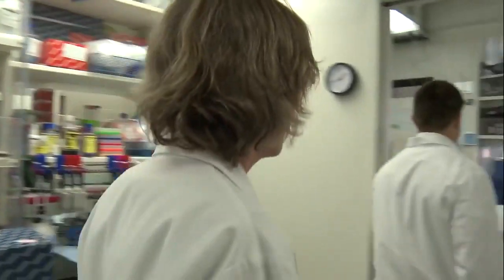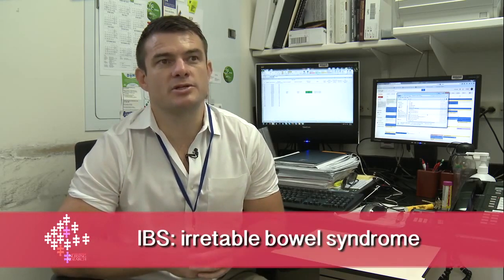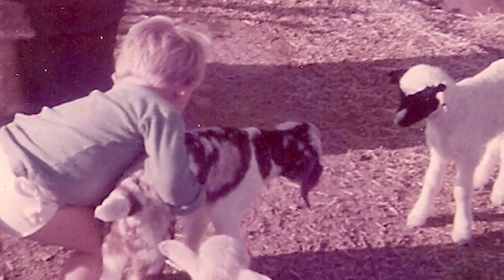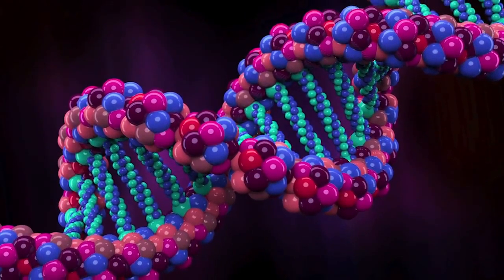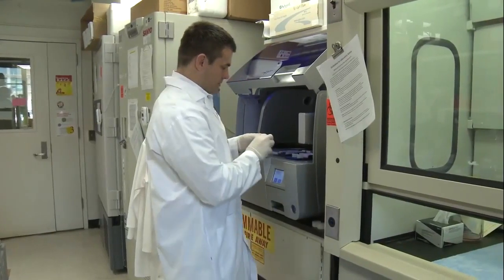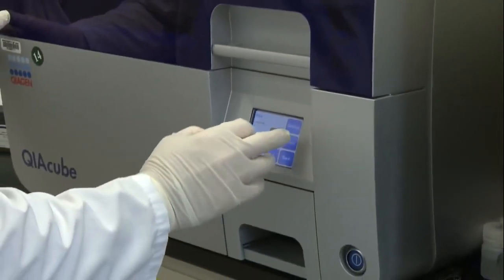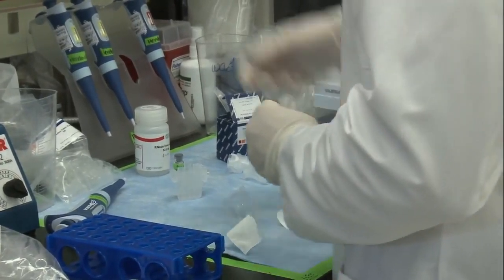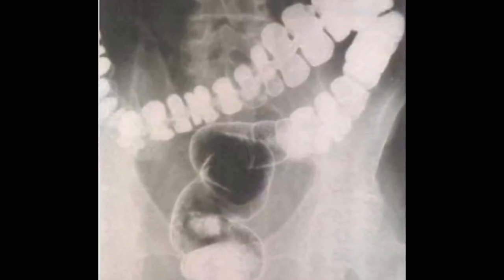At the NIH Clinical Center: Nicolaas Fourie searches for causes of gastrointestinal diseases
Meet Nicolaas Fourie, a research fellow at the National Institute of Nursing Research in the National Institutes of Health. Nicolaas is studying gastrointestinal diseases, and is trying to see what causes them. Nicolaas is driven by his curiosity about the molecular underpinning of disease. He works in a laboratory in the NIH Clinical Center. Video courtesy of Lab TV LabTV interview conducted in 2014.